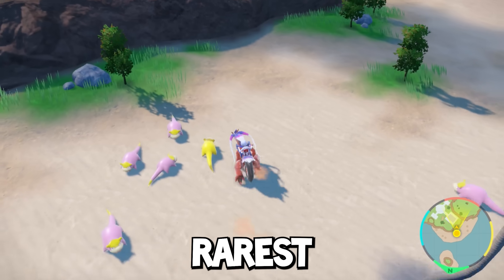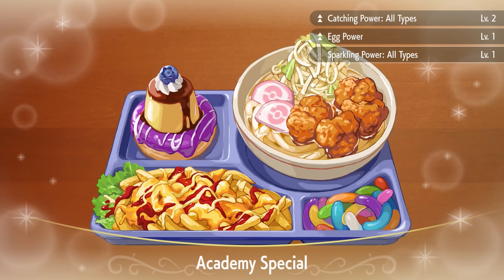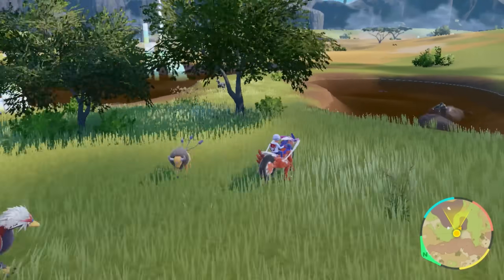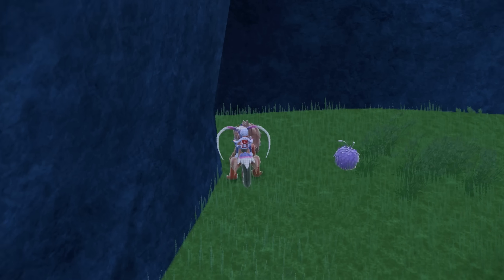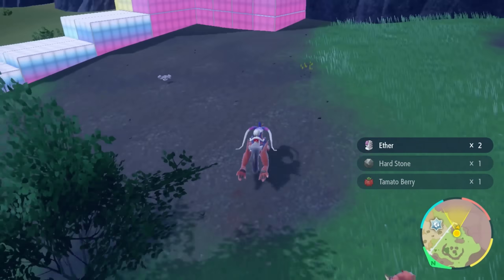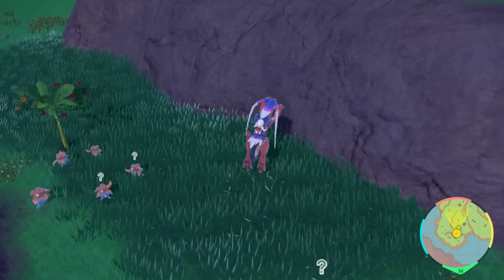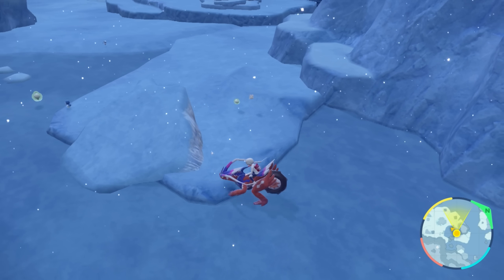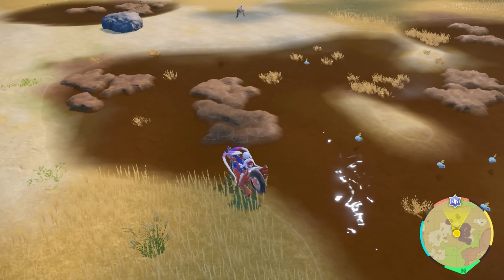Is This New Shiny Hunting Method Worth Your Time?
With The new Pokemon Scarlet and Violet Indigo Disk DLC, They introduced a vendor where you can buy Sparkle Power Lv 1 Sandwiches without having to use Herba Mystica.  I set out to test if this was worth it or not!

If you guys enjoyed this video then why not checkout these as well!